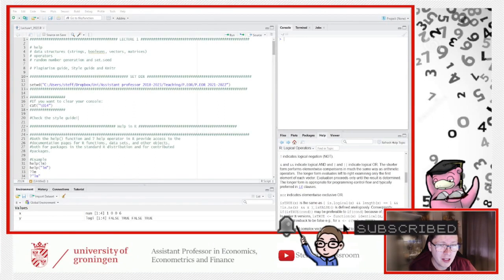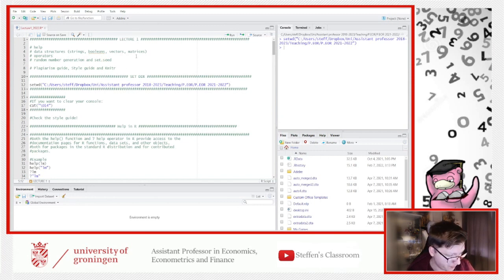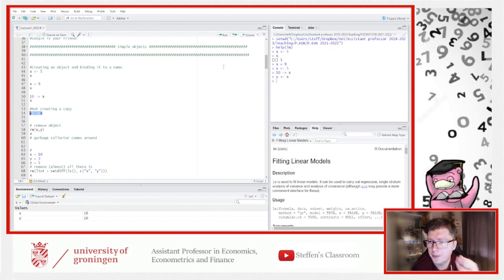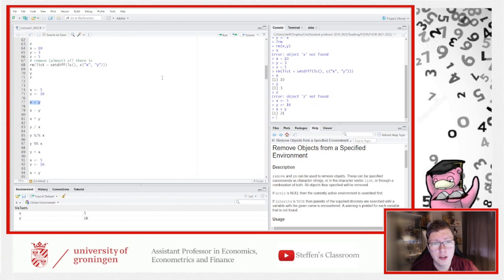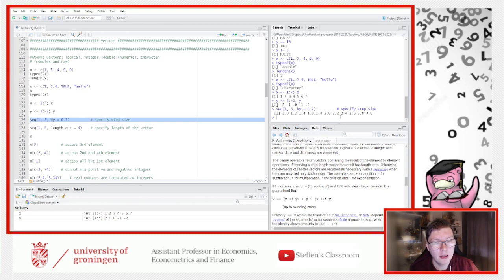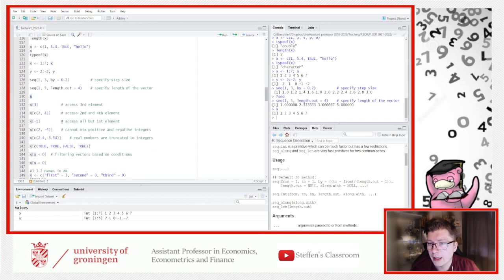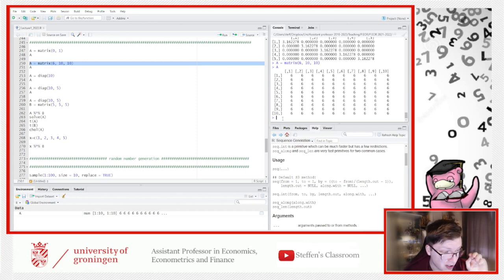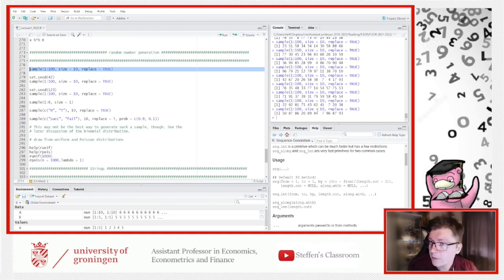Programming for EOR - Lecture 1 - Semester 2a - 2021/2022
This video is a lecture from my course "Programming for EOR", taught at the University of Groningen for the 1st year student on the EOR bachelor program.

Note to current students: Watching an older version of a lecture, is not a substitute for the current version.

The video uploaded here is a shorter version than the original stream. Please watch the Twitch streams for the full lectures.